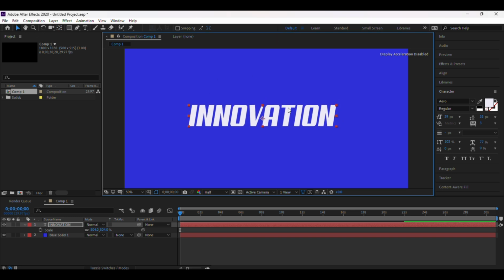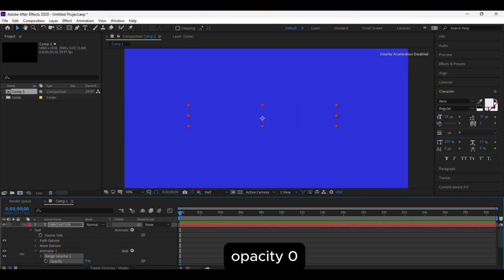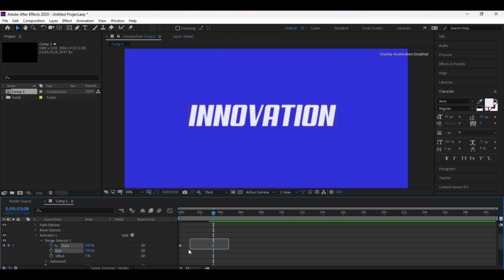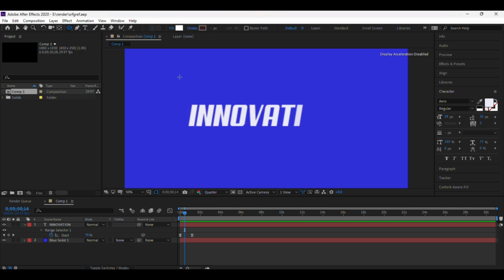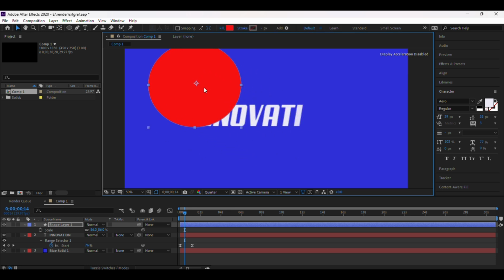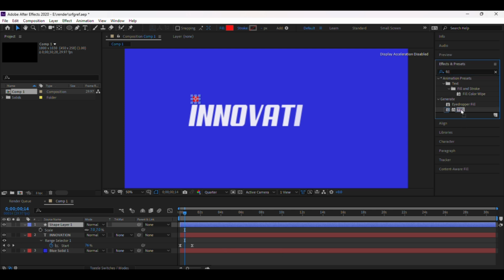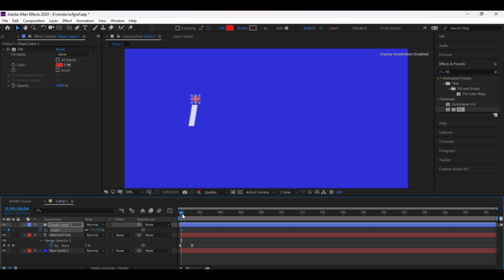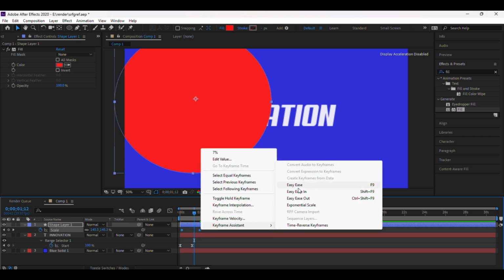After Effects Beginner Tutorial 🎬 Learn FAST & Create Pro Edits in Minutes!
New to Adobe After Effects? This beginner-friendly tutorial will show you step-by-step how to start editing like a pro — even if you’ve never opened it before!

In this video, you’ll learn:
• How to add and animate text
• Simple effects to make your videos stand out
• Quick tips to speed up your workflow